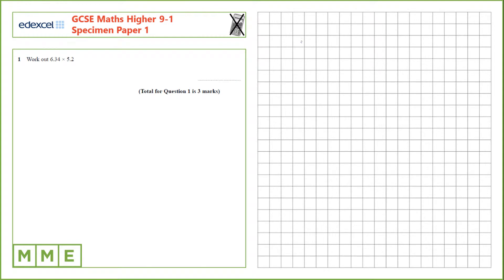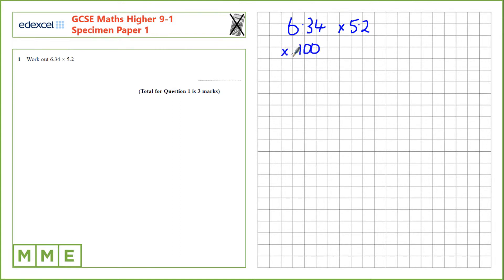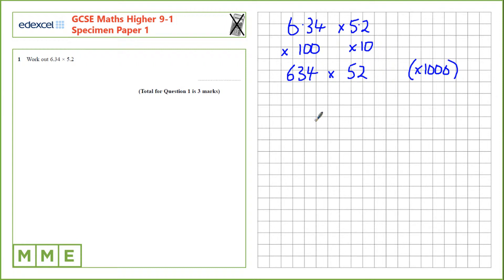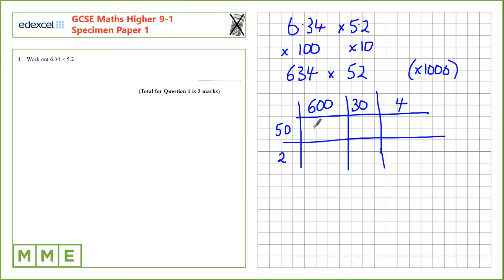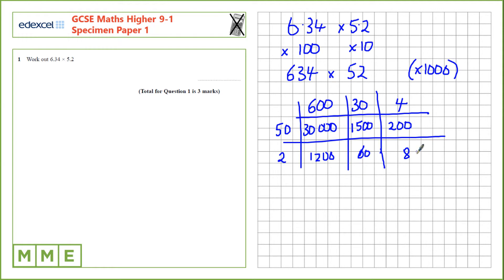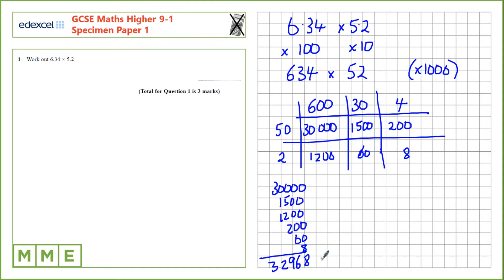GCSE Maths EDEXCEL Higher Specimen Paper 1 Q1 Multiplying decimals